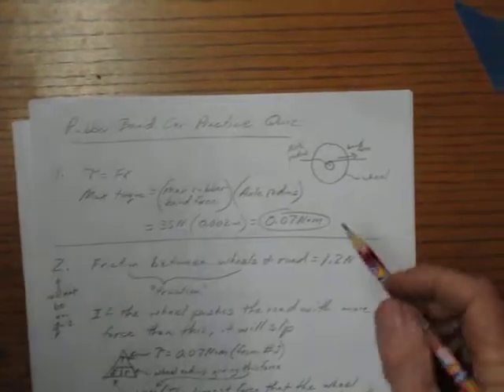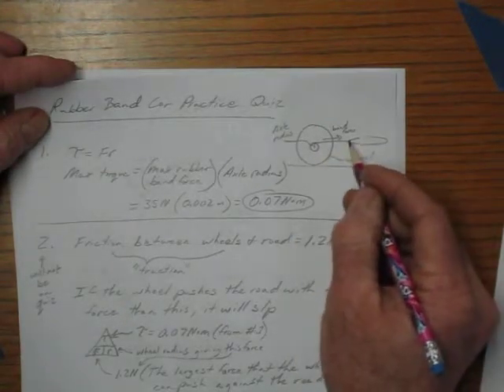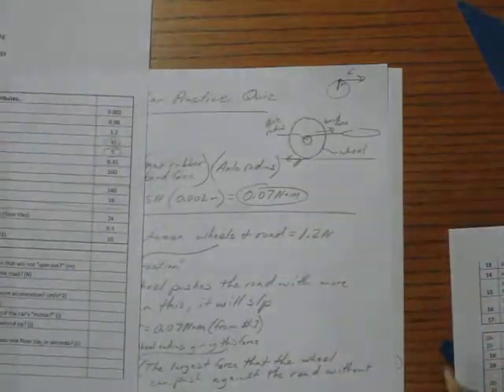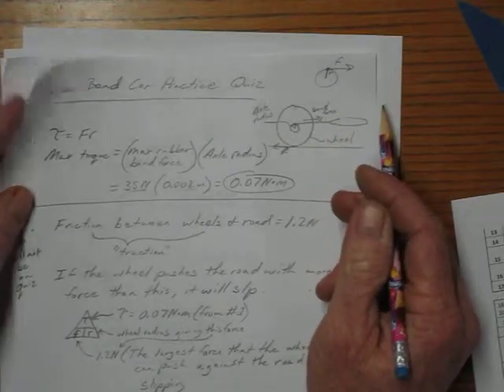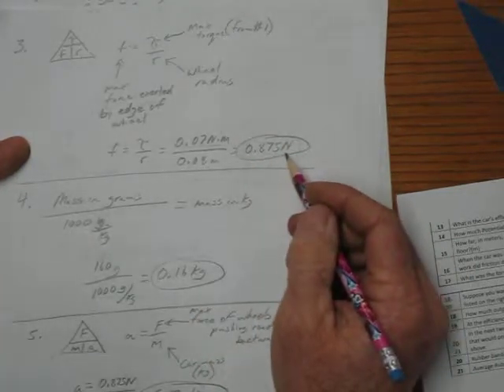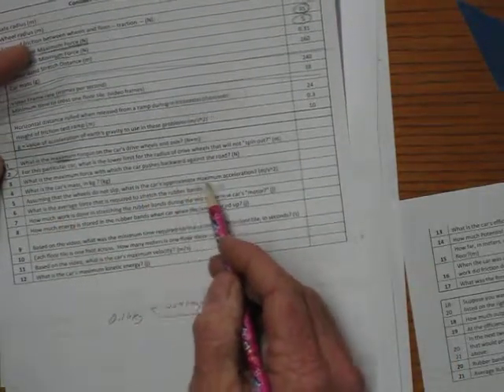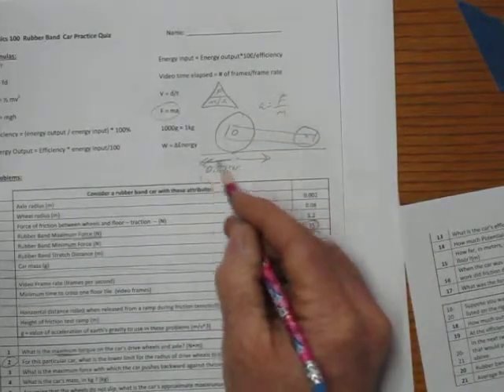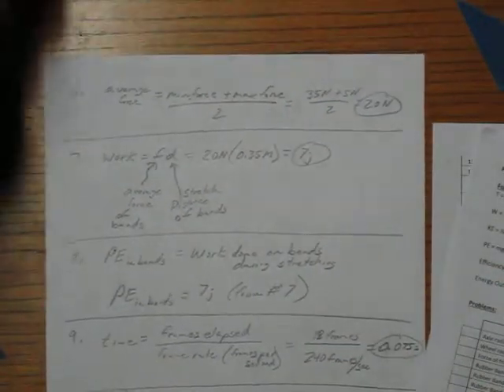Physics Car Practice Quiz #1-6